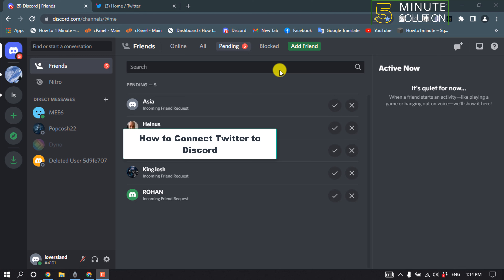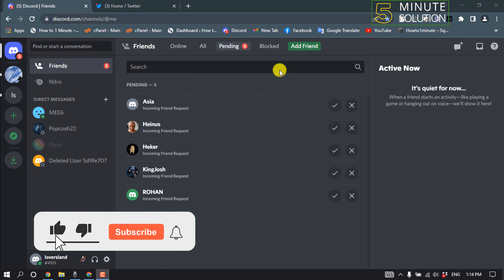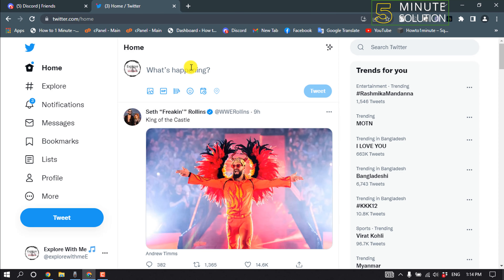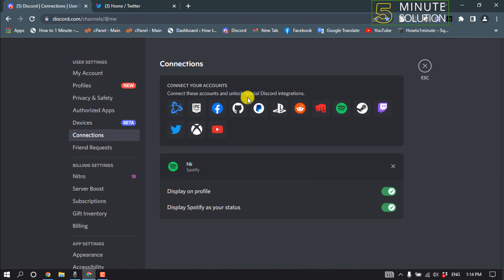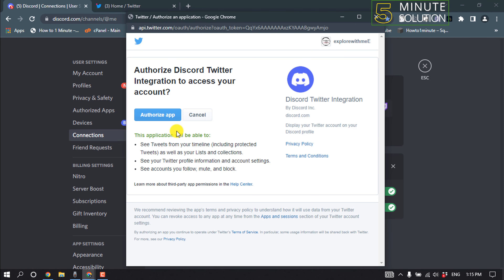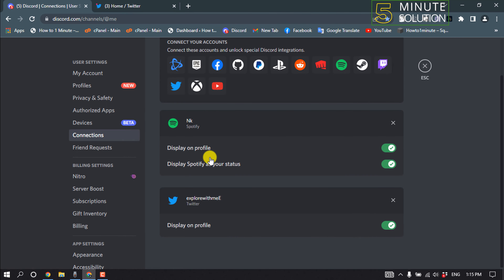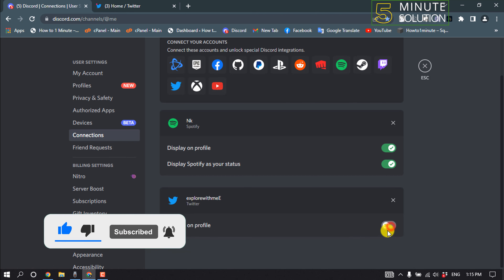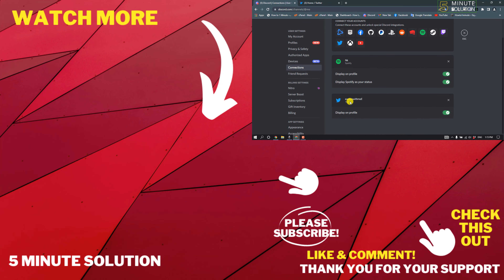How to Connect Twitter to Discord 2024 (Quick & Easy)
Connect your Discord to Twitter integration in 2 minutes
How Discord & Twitter Integrations Work
Step 1: Choose Discord as a trigger app and authenticate it on Appy Pie Connect. ...
Step 2: Select "Trigger" from the Triggers List. ...
Step 3: Pick Twitter as an action app and authenticate. ...
Step 4: Select a resulting action from the Action List.

▼ Related Keywords ▼